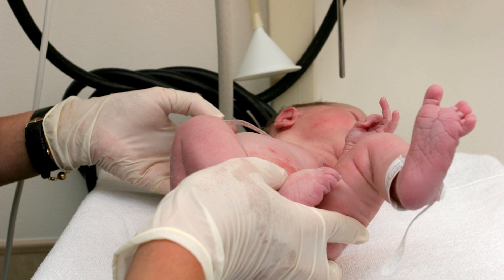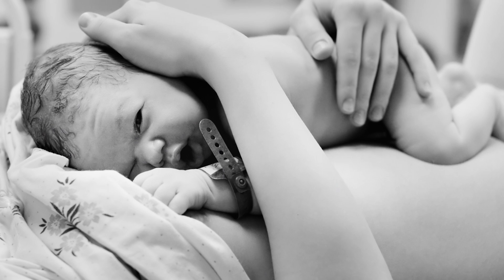Everything you need to Know About C-Sections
Dr. Suzanne Gilberg-Lenz and Dr. Jay Goldberg break down what c-sections are, the process and why they are administered.